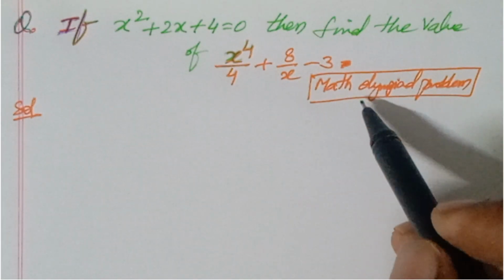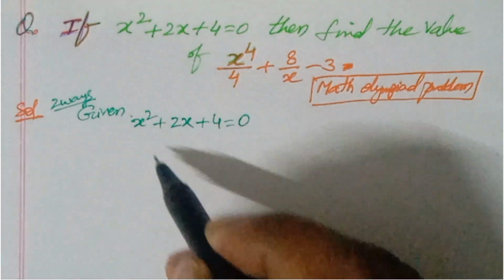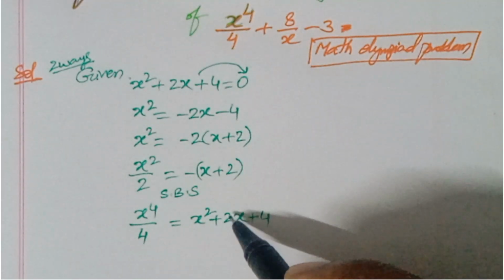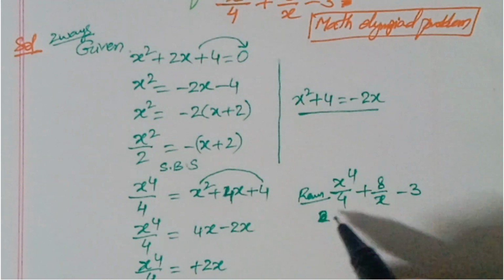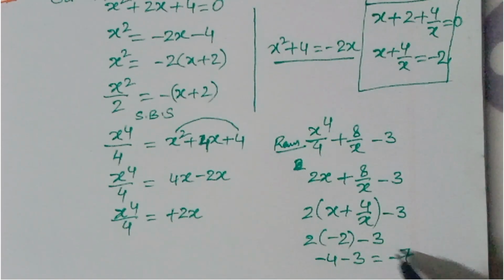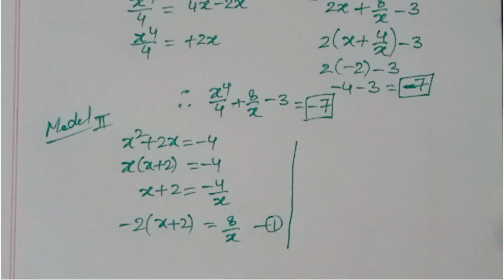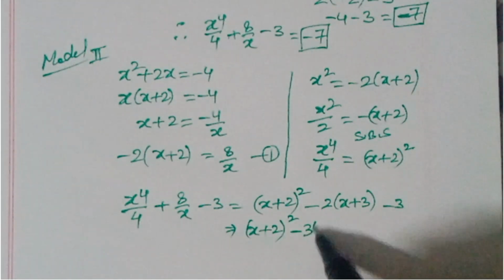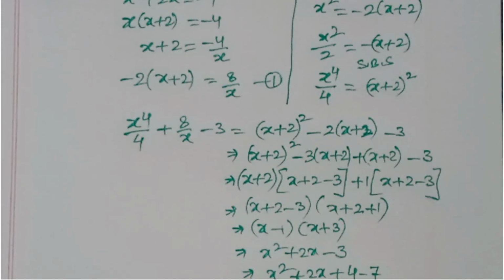A Nice Math Olympiad Questions|Learn How To Solve It!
A Nice Math Olympiad Questions|Math Olympiad Preparation
Learn to Solve a System of Equations!German Math Olympiad!

OlympiadExam
Math olympics
olympiad exam
math olympiada
British Math olympiad
olympics math
olympics mathematics
mathcounts
math at work
Exponential equation
Linear equation
Radical equation

Thankyou,
Ayaan sir
yourever

UCnEHtO0JF9SsuoLyAmz6fa